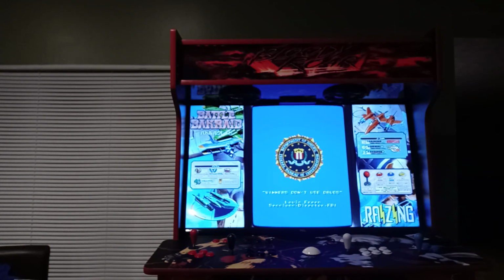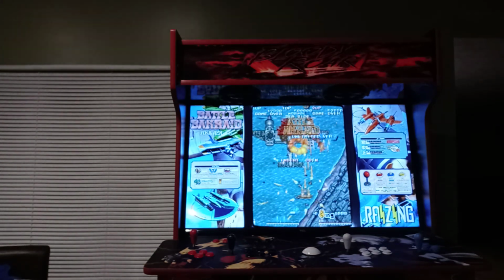The arcade guys 43" retro plus arcade cabinet(coinops rant)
A discussion about coinops